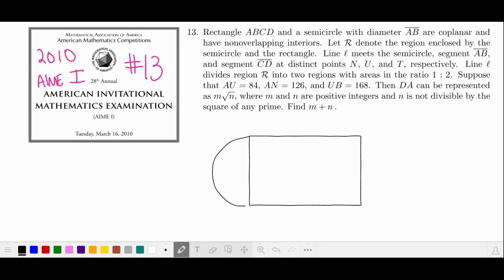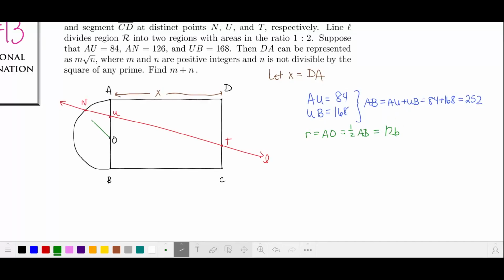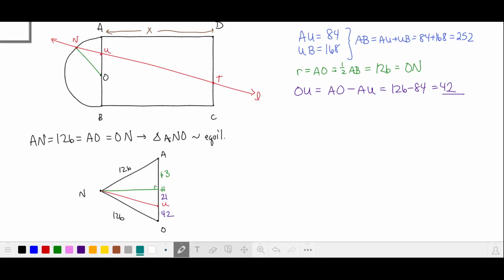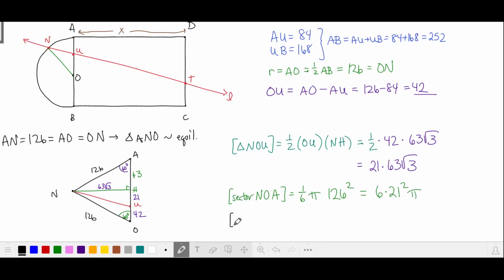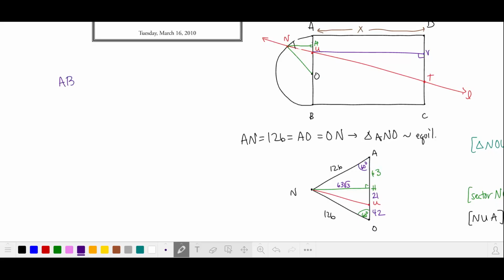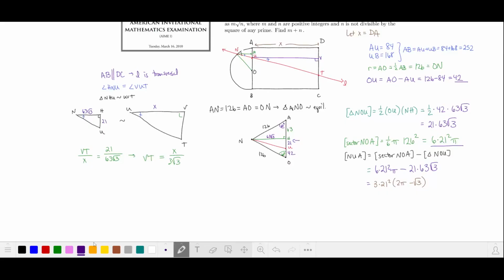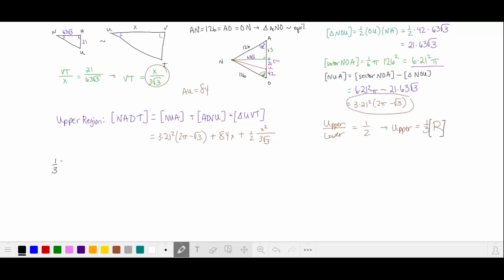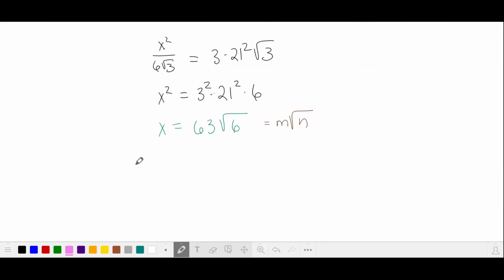2010 AIME I #13